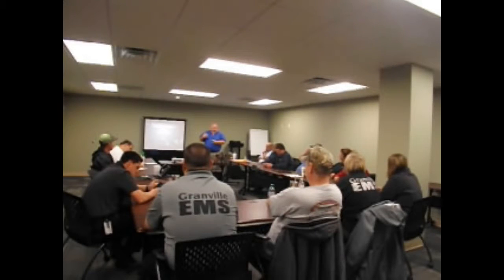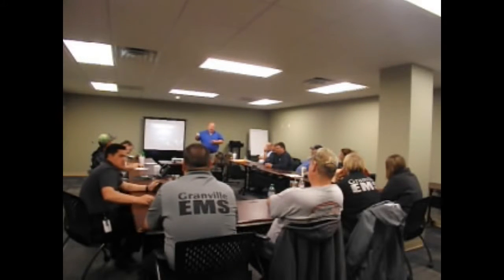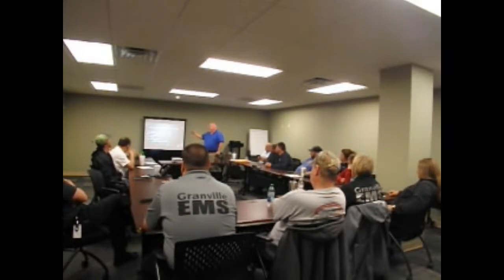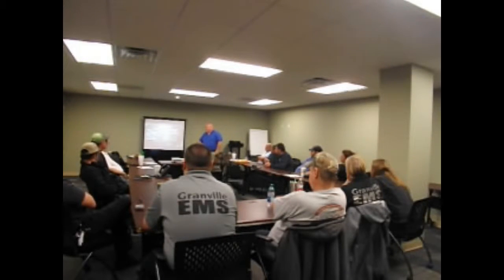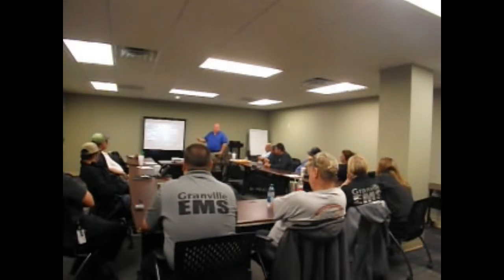Lab Values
Lecture about lab values